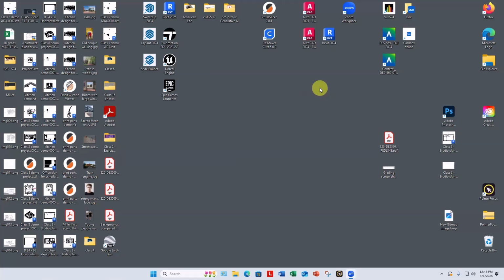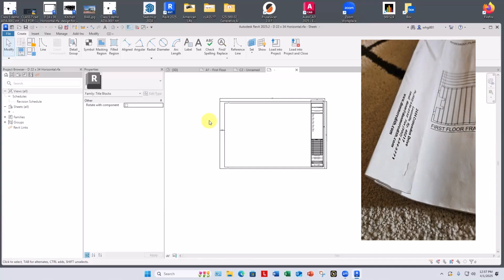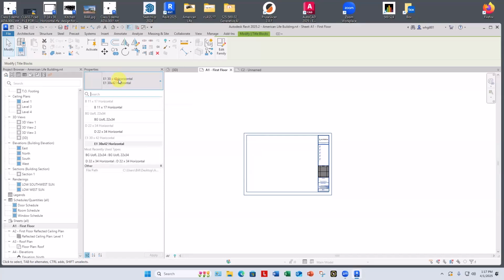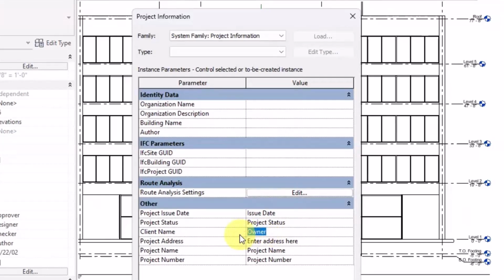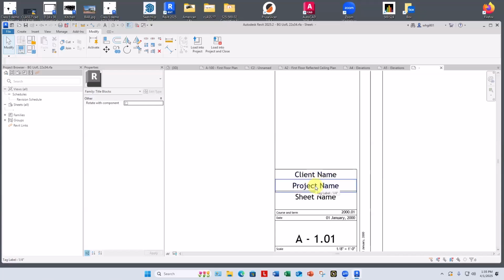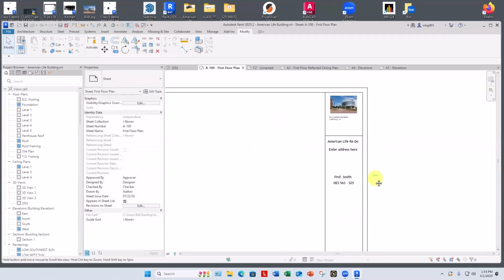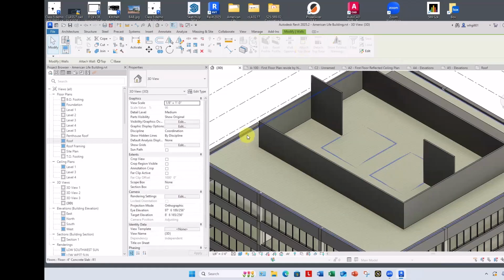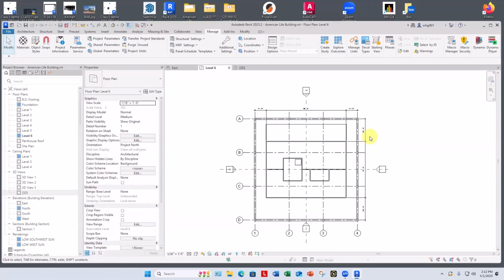Class 22- Titleblocks and ALB Penthouse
00:00 Introduction
00:36 Load Autodesk 22x34 titleblock
01:20 Keep EVERYTHING inside the 22x34 border
02:37 Sources of titleblock information
02:43  - Designer info
03:12  - Project info
03:37  - Sheet info
04:12 Adapt to a student titleblock
05:49 Erase what is not needed
07:28 Save to YOUR Revit families folder
13:55 Source of project-wide info
17:15 Sheet info in sheet Properties
19:23 Line spacing and justification
27:16 ALB - Level 6 plan setup
28:36 Stop shaft walls @ bottom of Level 6 flr